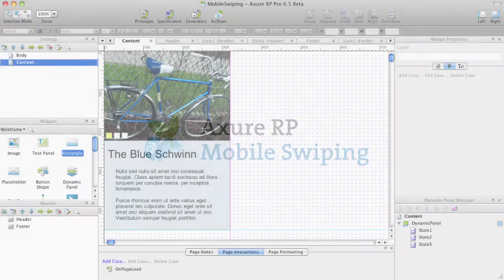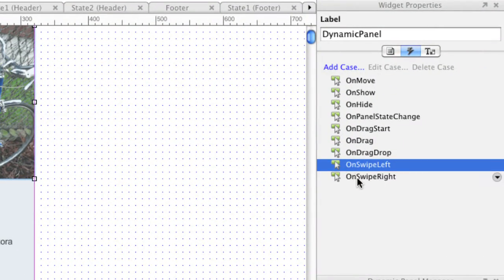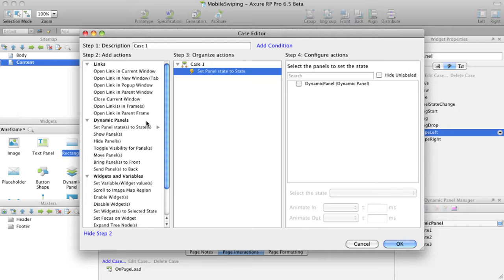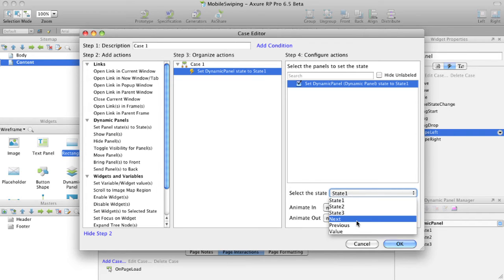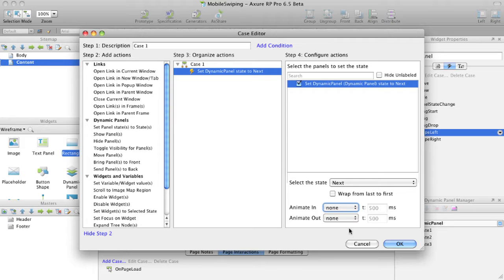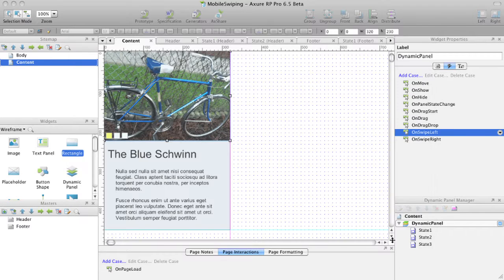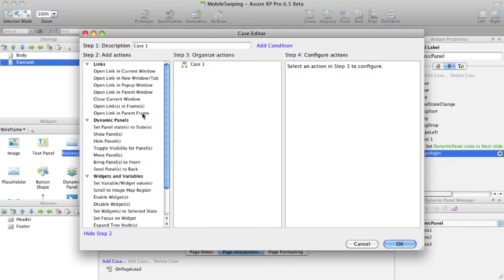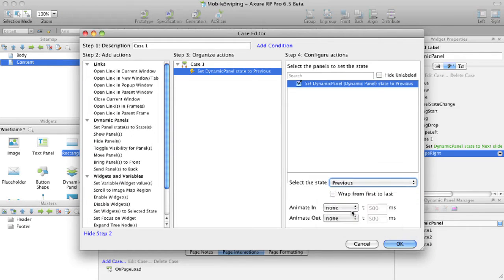Mobile Swiping (OnSwipeLeft/Right) - Axure 6.5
Add OnSwipeLeft and OnSwipeRight interactions to a dynamic panel to create realistic mobile interactions.  This is a new feature found in Axure 6.5.

See the entire list of new features in Axure 6.5